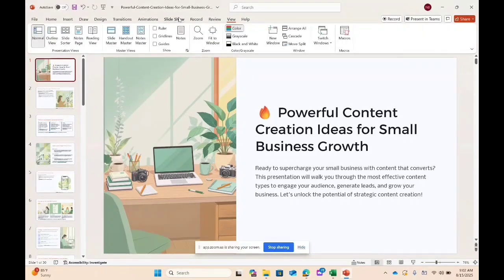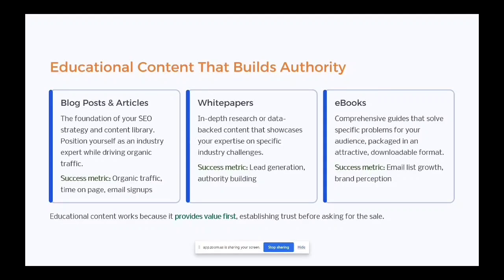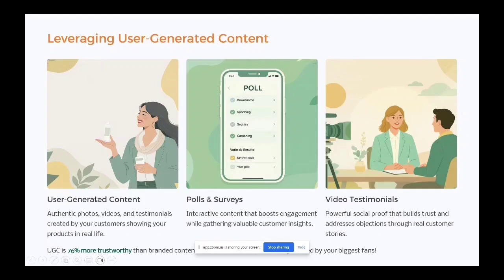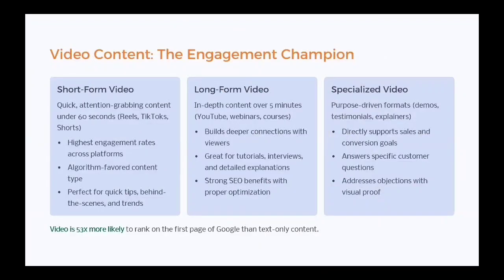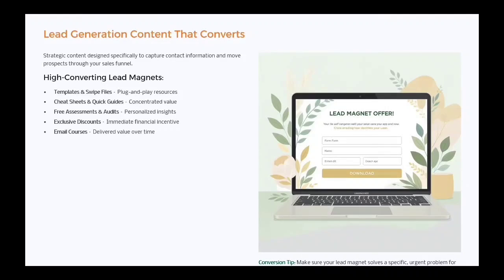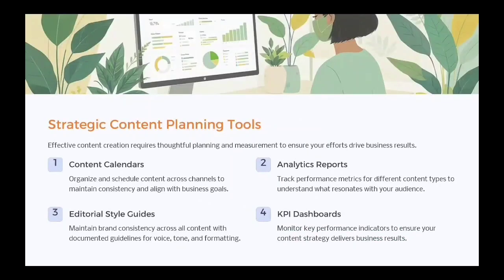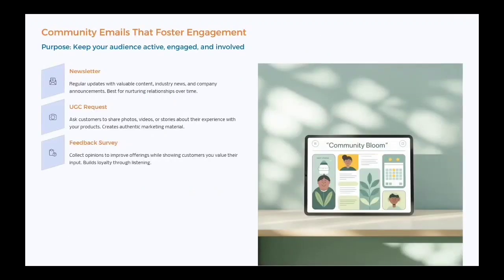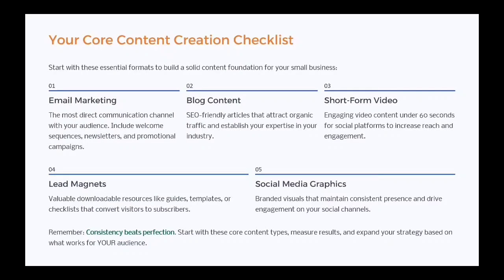Intro to Content Marketing Webinar For Small Business